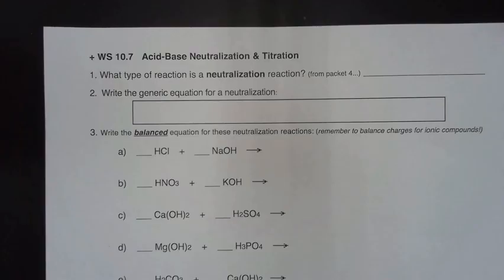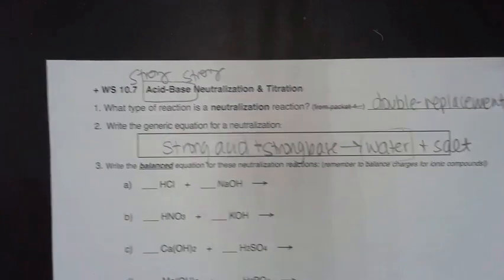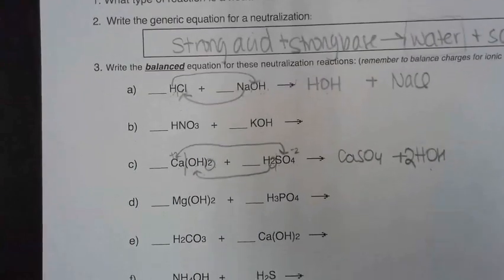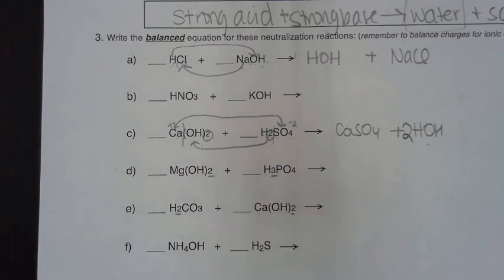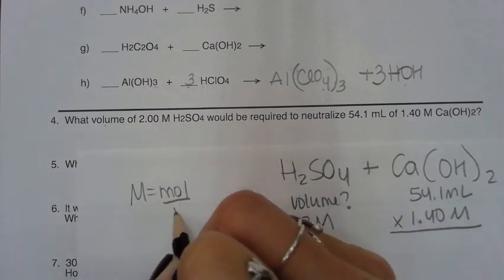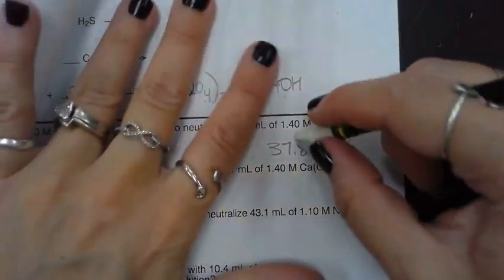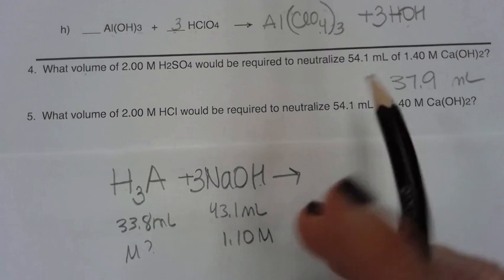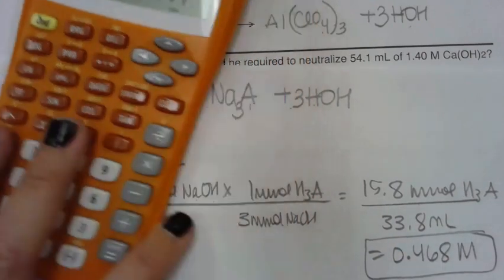Acid Base Reactions Chem 1